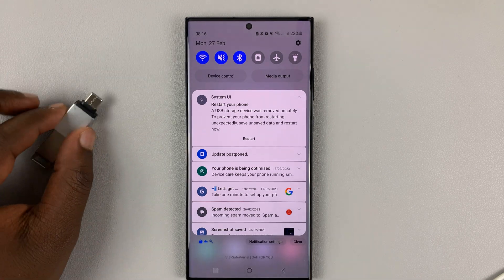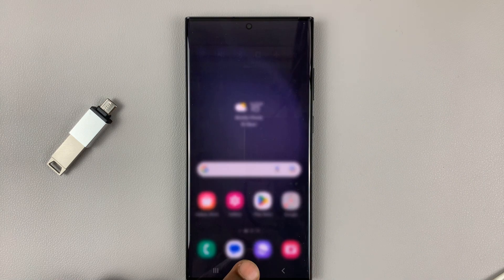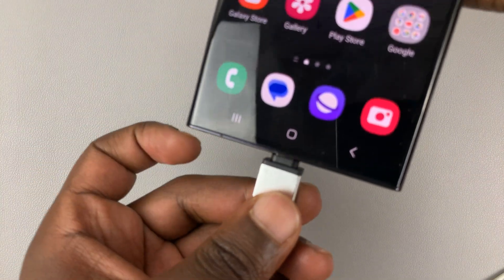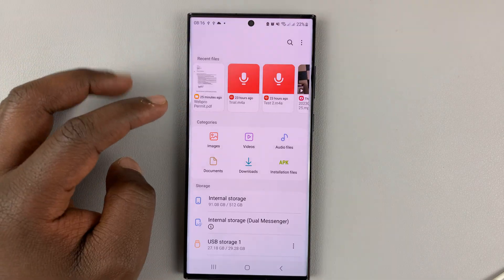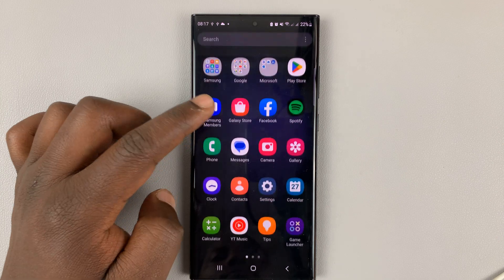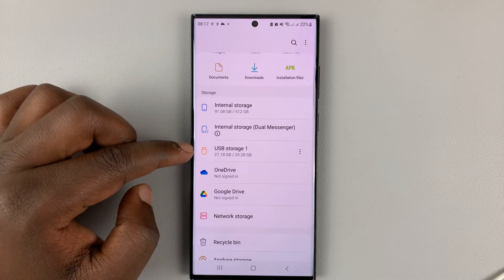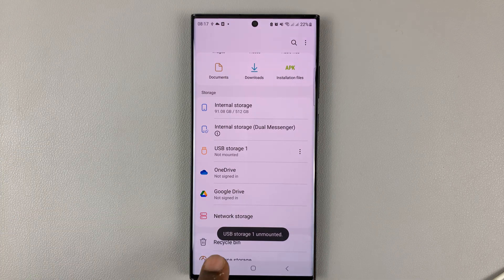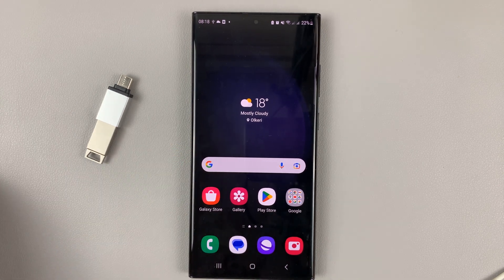How To Correctly Unmount / Safely Remove (Eject) USB Flash Drive From Samsung Galaxy S23's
Here's how to properly eject a USB flash drive from your Samsung Galaxy S23, S23+ or S23 Ultra.

Failing to safely remove eject the flash drive may cause problems to your phone, like restarting unexpectedly. So to be safe, make sure you unmount it, before you can pull it out from the phone.

If you don't properly or correctly unmount the flash drive and just pull it out, you will receive a notification that you have failed to do this, and the effects it may have or cause.

Cell Phone Tripod Adapter